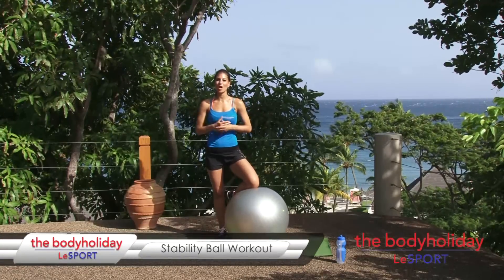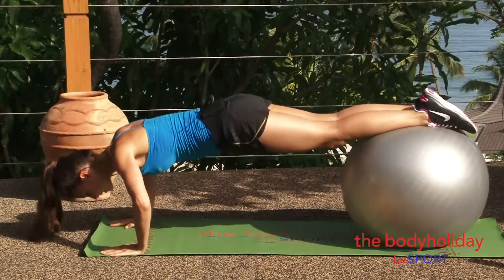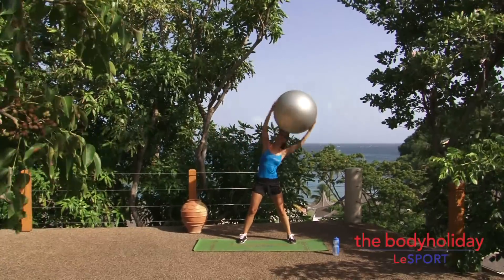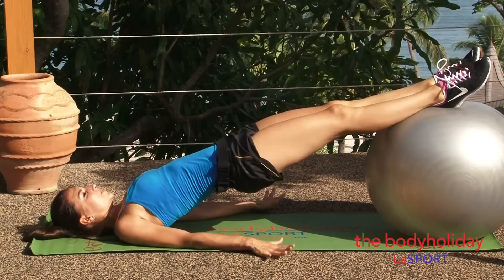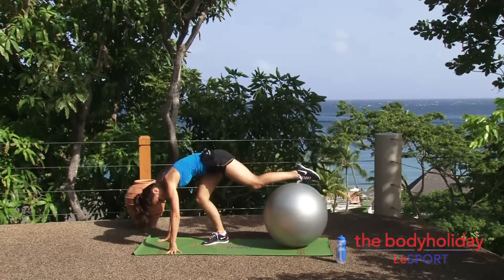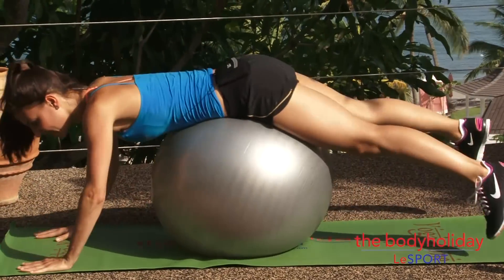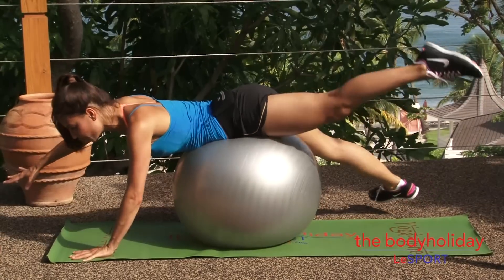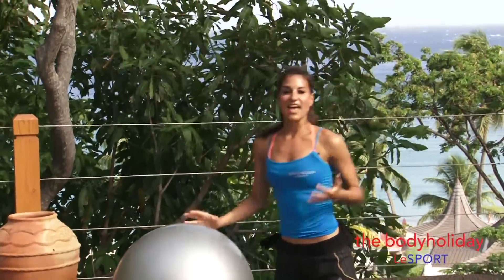Stability Ball Workout | BodyHoliday TV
Join Kristen at the BodyHoliday LeSport in St. Lucia for a great Stability Ball Circuit workout.

Required: Stability Ball and a Mat (or flat surface).
This circuit workout is great for beginners and the more advanced alike.